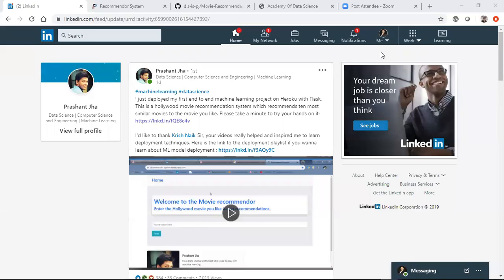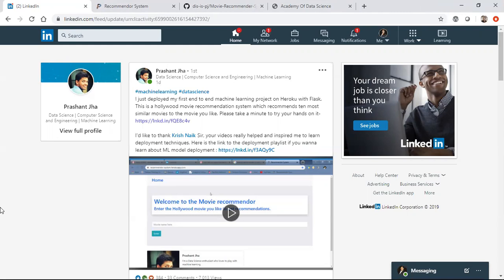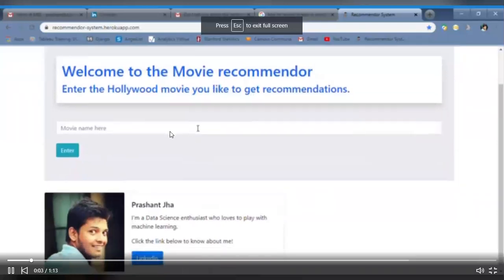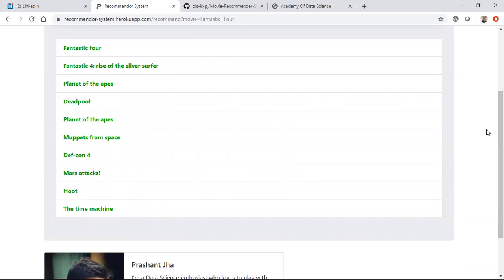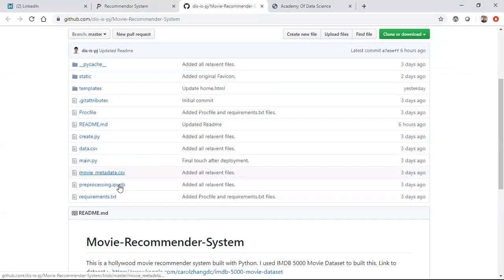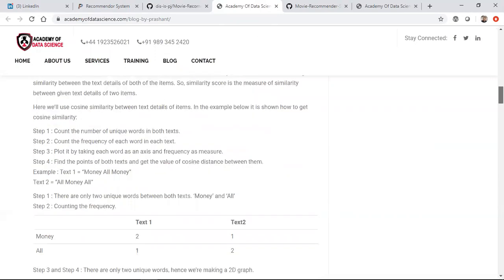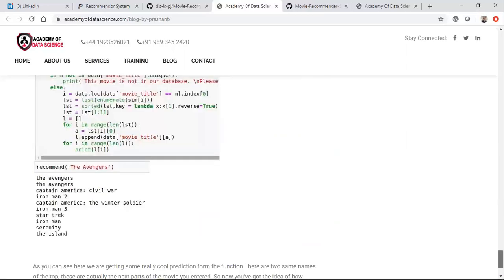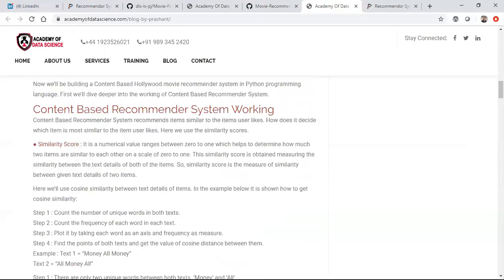Tutorial 5- Deployment Of Movie Recommendation Model By My Subscriber In Heroku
YOU JUST NEED TO DO